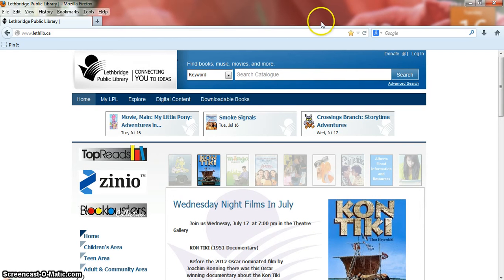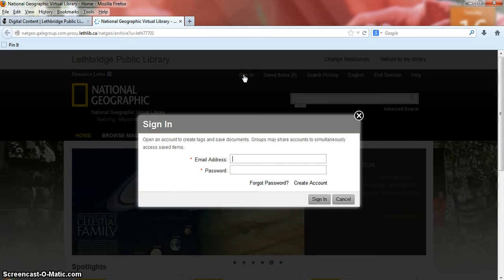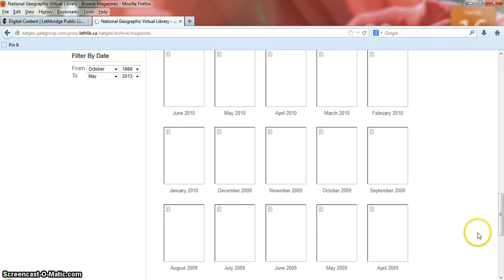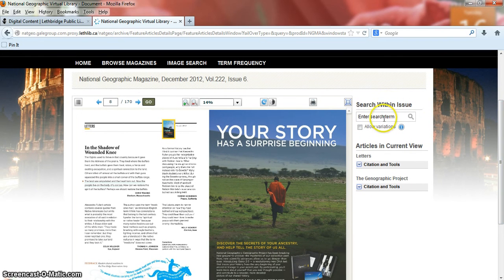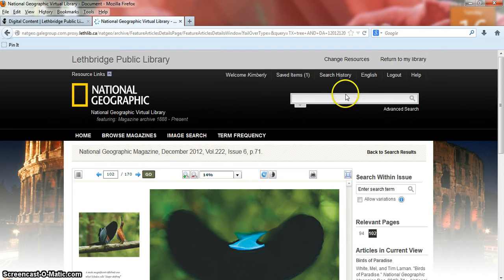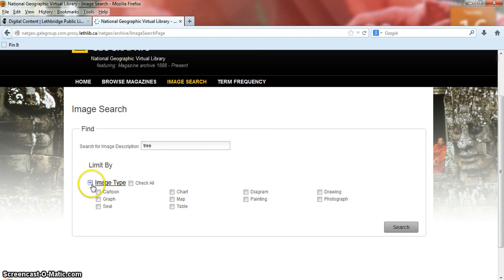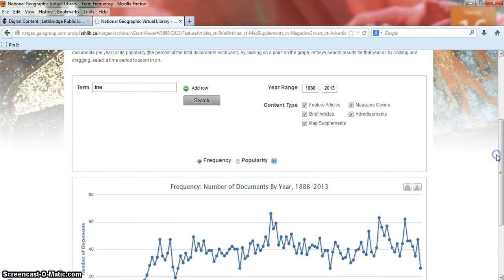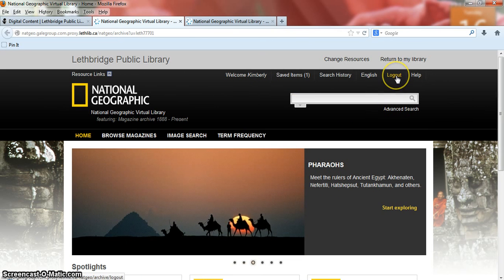Reference Processes - Assignment 3 - How to Use National Geographic Virtual Library